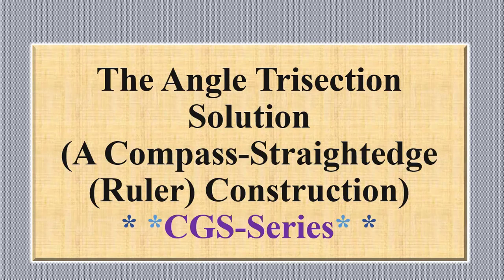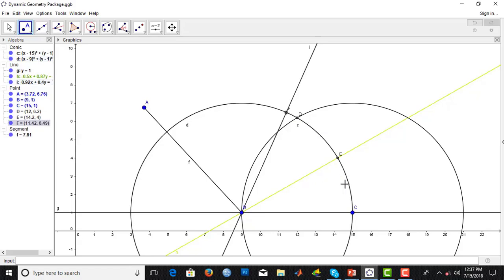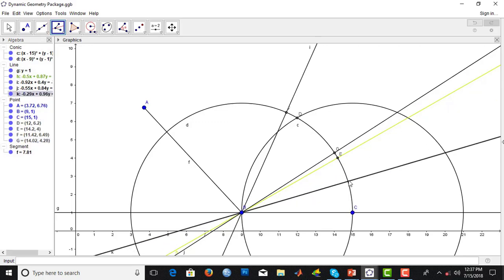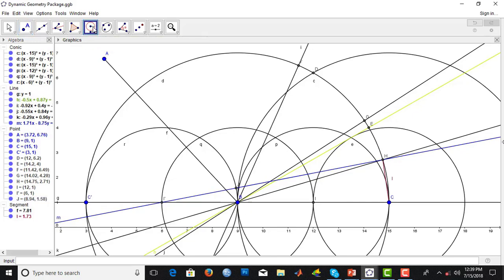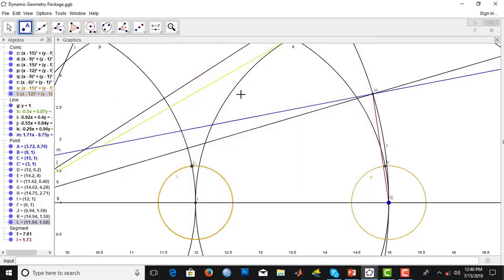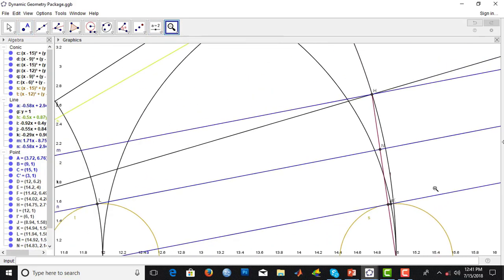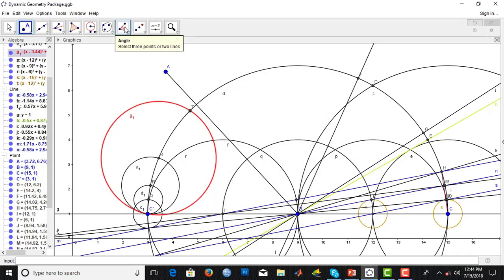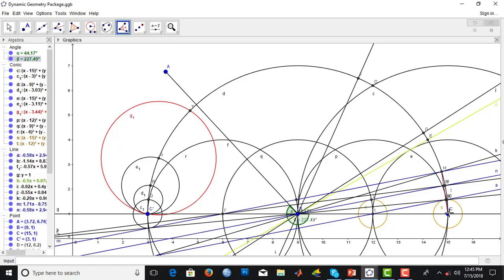TRISECTION OF AN ANGLE ABOVE 30 DEGREES CONFIGURATION ATS CGS SERIES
This Video presents an application of the Alex Kimuya method of trisecting an arbitrary angle, a case of angles above the 30 degrees configuration.